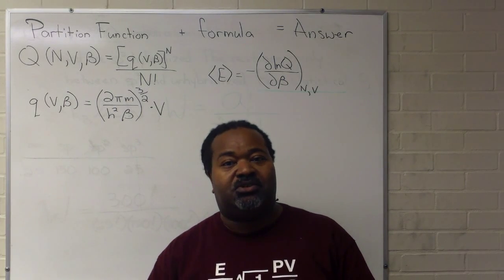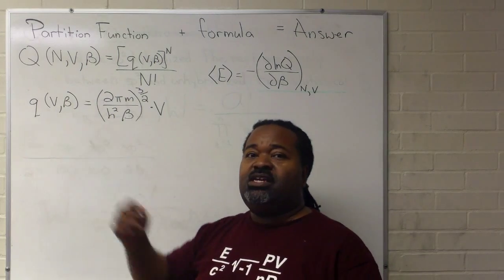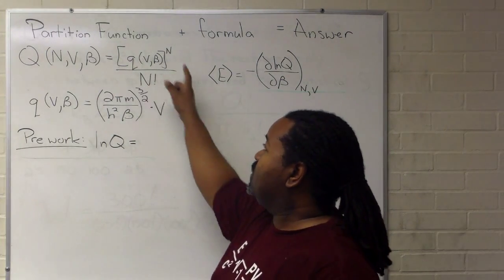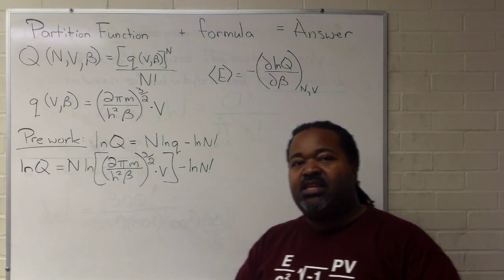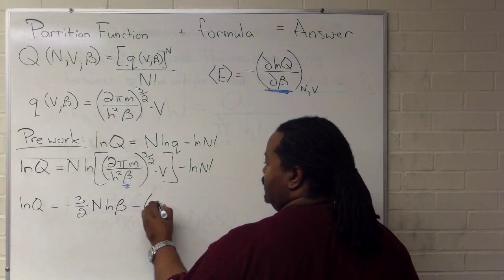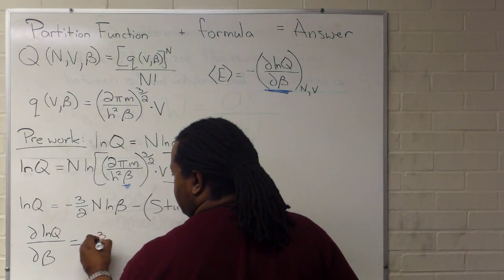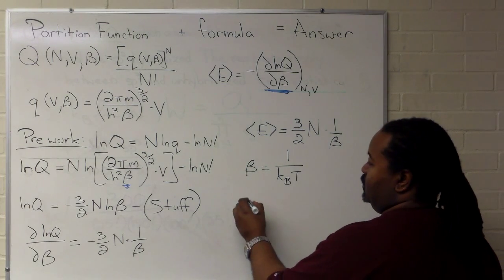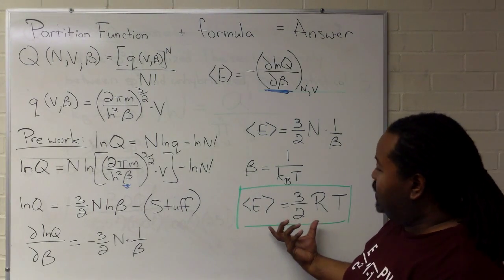Partition Function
When you have a partition function and a formula for how to use it, you can find expressions for a thermodynamic quantity. This video shows how to get the average energy of a monoatomic ideal gas from the partition function.